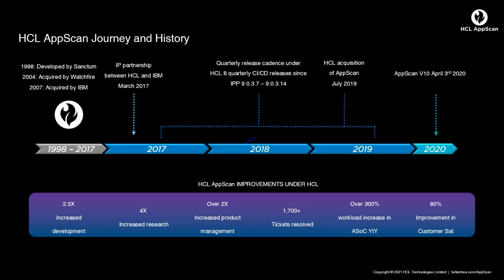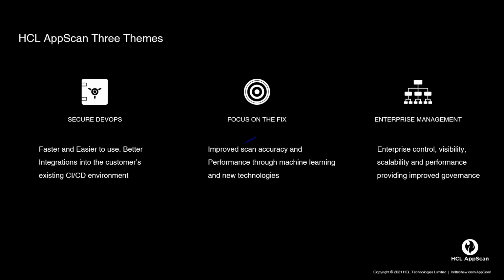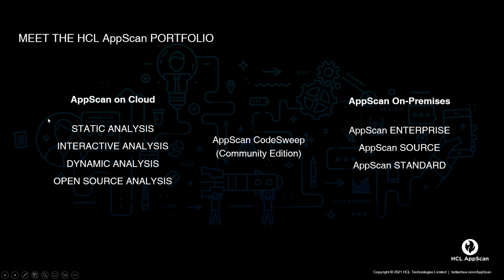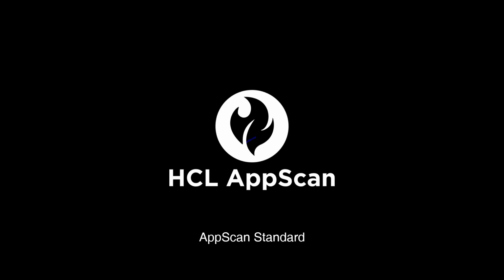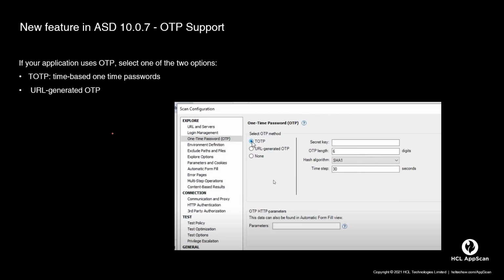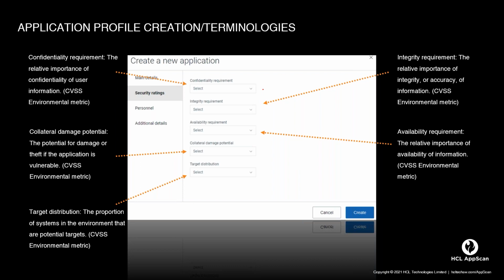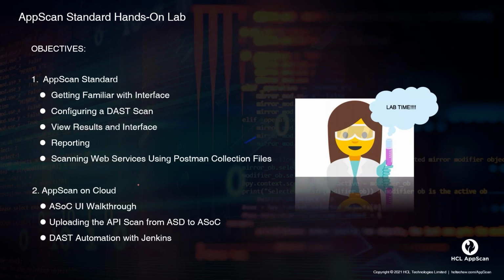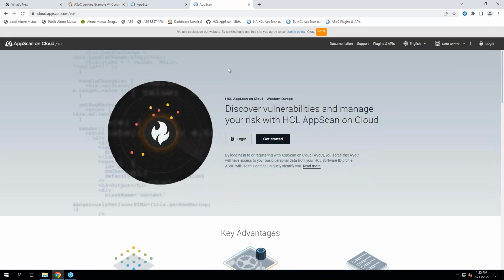Enhance Software Security: Dynamic App Security Testing Workshop: Part 1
Dynamic Application Security Testing (SAST) helps organizations develop more secure software and avoid costly vulnerabilities. HCL AppScan offers DAST as a key component of three software products; HCL AppScan Standard (on-premises) and HCL AppScan on Cloud (cloud deployment), both discussed in these videos, and HCL AppScan Enterprise (on-premises).

HCL AppScan Standard is a dynamic application security testing tool designed for security experts and pen-testers. Using a powerful scanning engine, HCL AppScan automatically crawls the target app and tests for vulnerabilities. Test results are prioritized and presented for operators to quickly triage issues and hone in on the most critical vulnerabilities found. Remediation is made easy using clear and actionable fix recommendations for each issue detected. As a result, continuously testing and assessing risk for web services and applications helps prevent a damaging security breach.

HCL AppScan on Cloud delivers a suite of security testing tools, including static, dynamic, and interactive testing for web, mobile, and open-source software. It detects pervasive security vulnerabilities and facilitates remediation. HCL AppScan on Cloud implements shift-left security by eliminating vulnerabilities during development before software is deployed. Comprehensive management capabilities enable security professionals, developers, DevOps, and compliance officers to continuously monitor the security posture of their applications and maintain compliance with regulatory requirements.